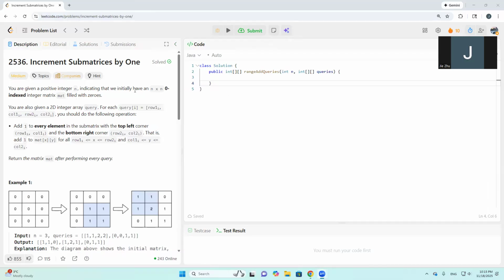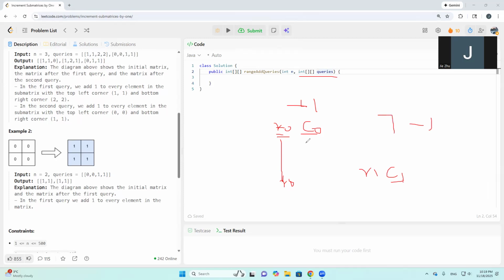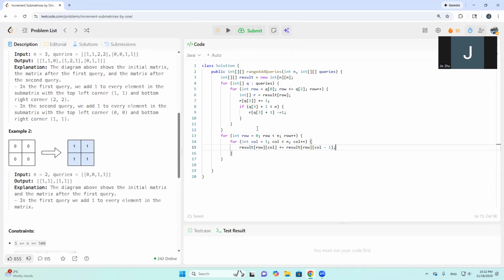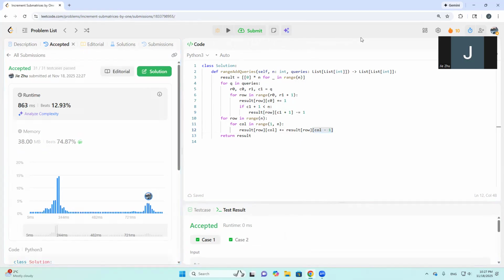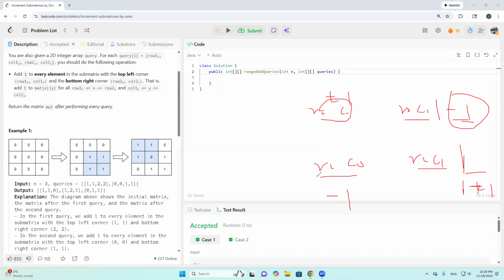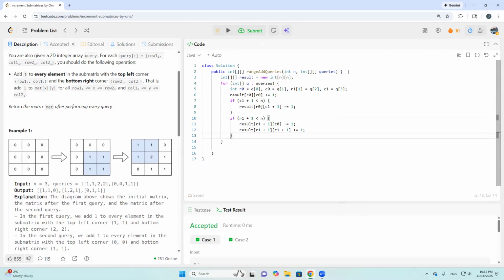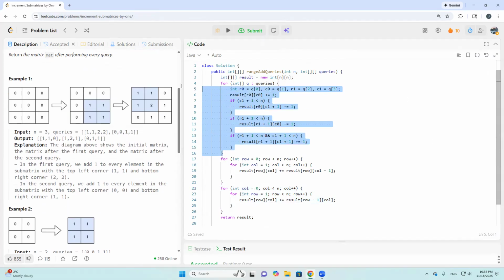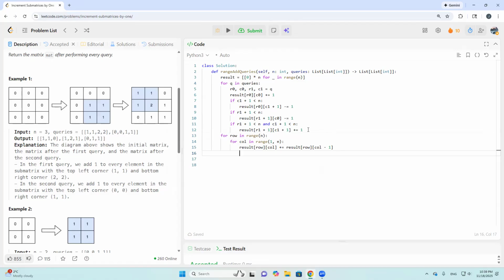2536. Increment Submatrices by One